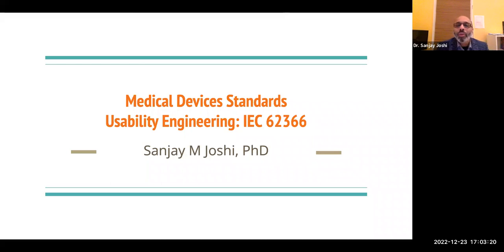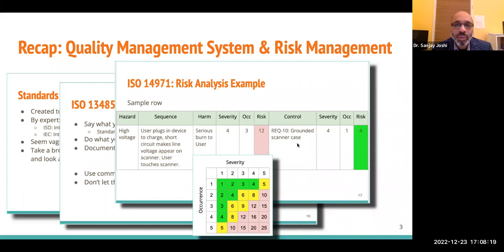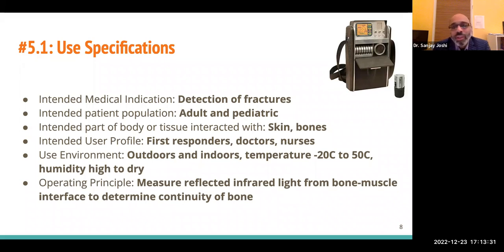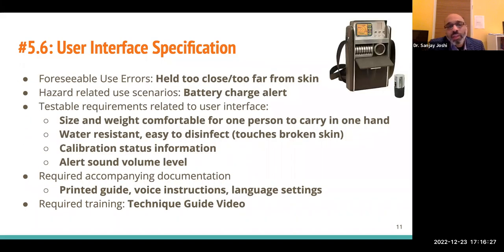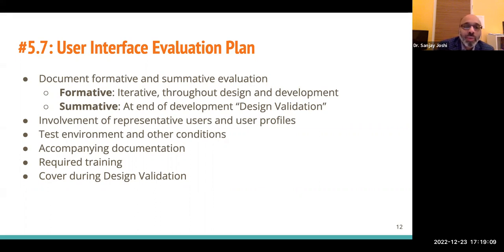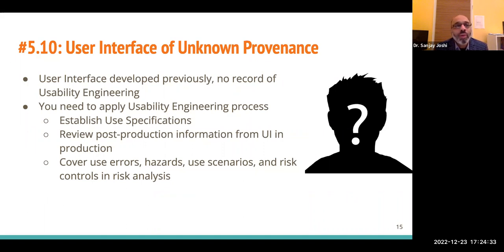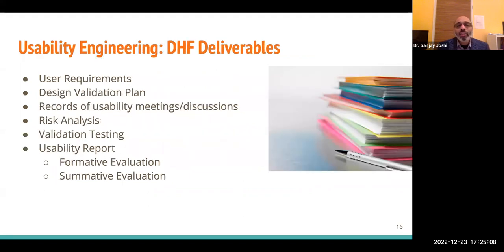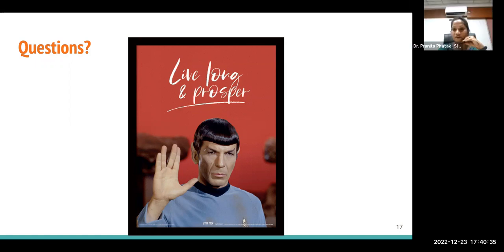Overview of IEC 62366: Usability Engineering for Medical Device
About SINE
Society for Innovation and Entrepreneurship (SINE), is an umbrella organisation at IIT Bombay for fostering entrepreneurship and nurturing tech start-ups. It administers a business incubator which provides ‘Start to scale’ support for technology based entrepreneurship and facilitates the conversion of research activity into entrepreneurial ventures.